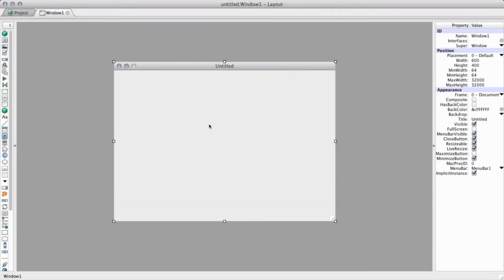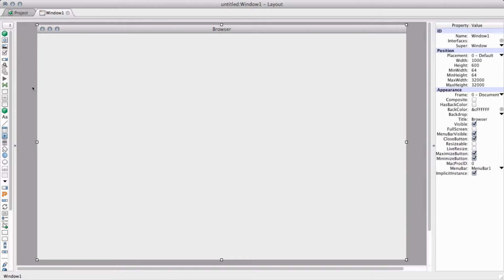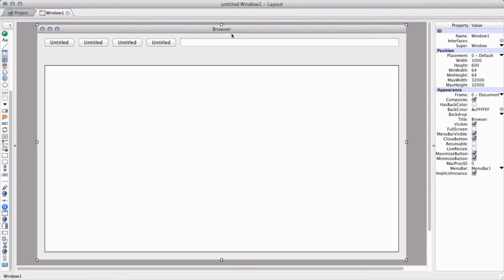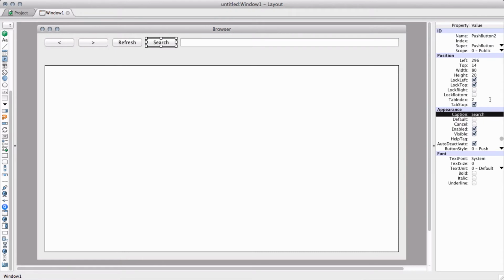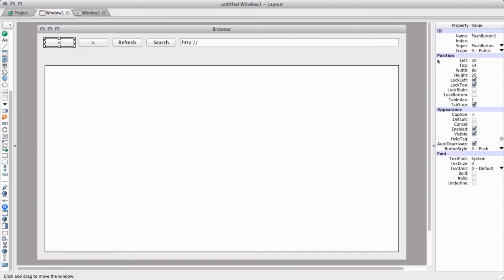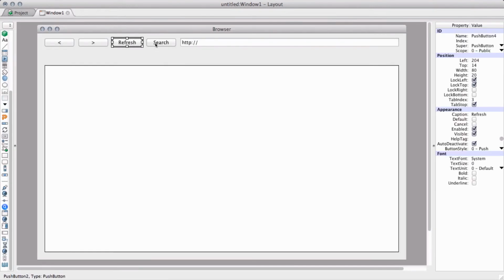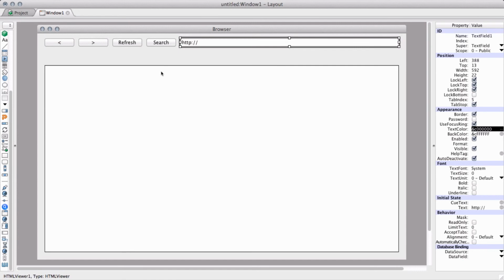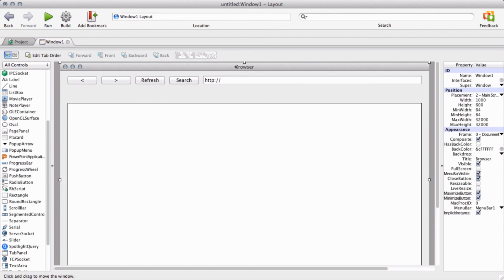Real Studio 2012 - How To Make A Web Browser